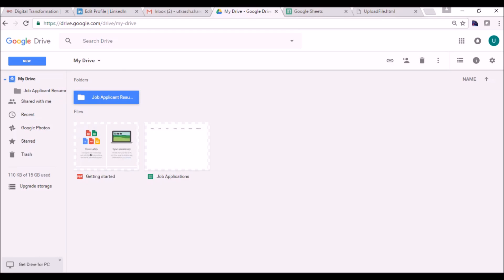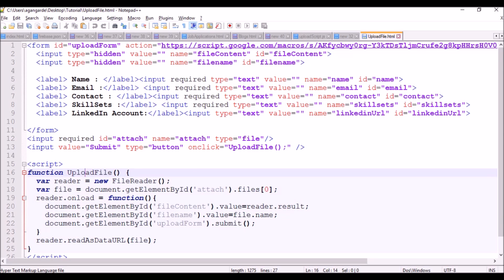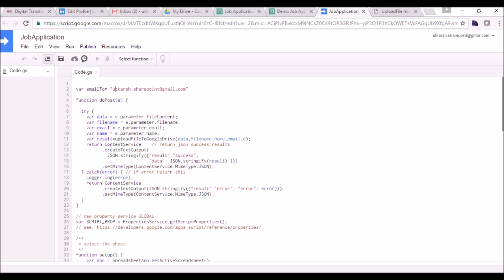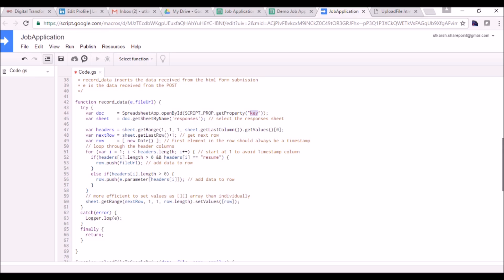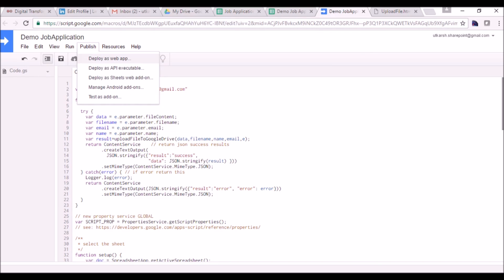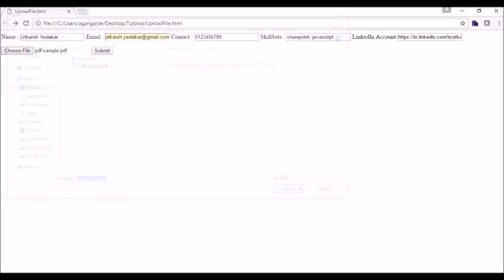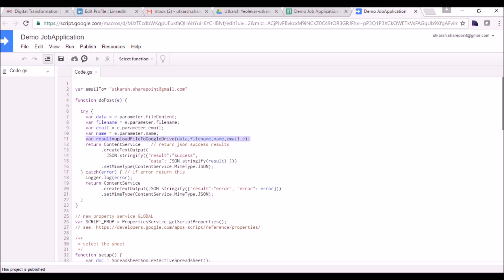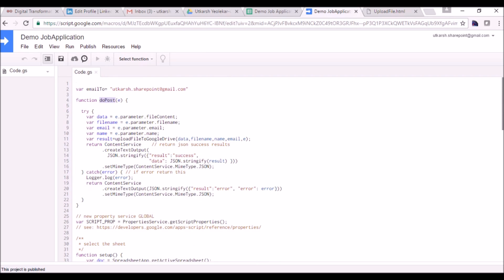How to upload file to google drive and insert data into spreadsheet using Google Apps Script?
Description :
In this video we will learn about :
1. How we can upload files into google drive using google scripts
2. How we can insert data into google spreadsheet using google scripts